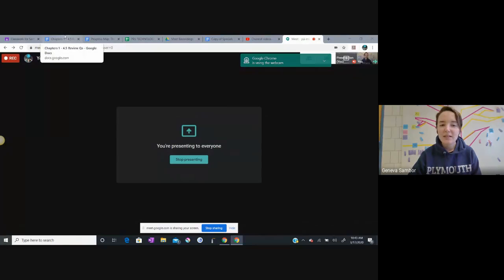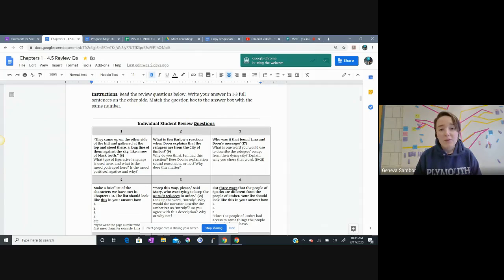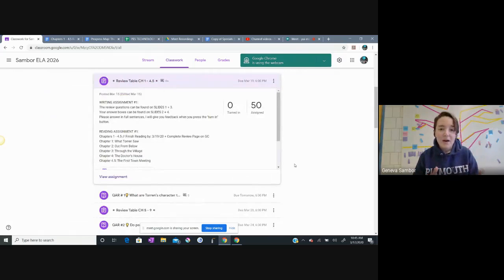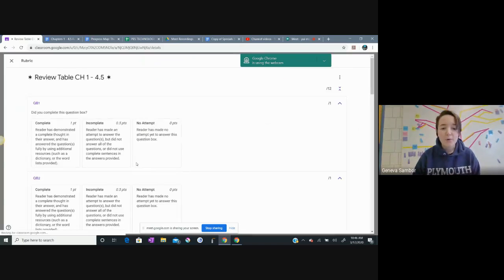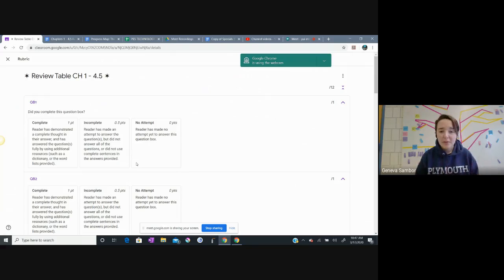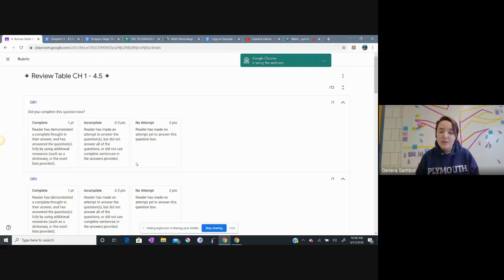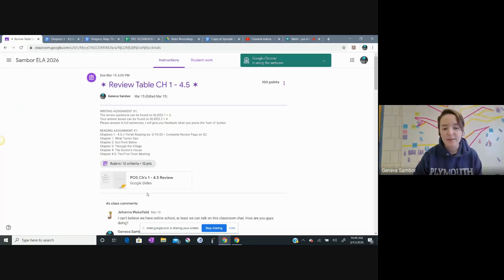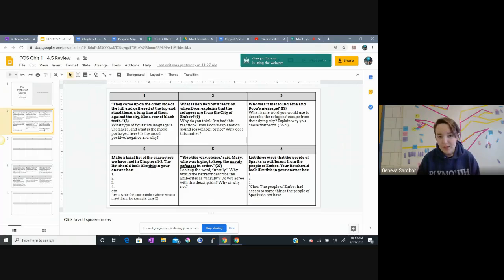Reading Sections and Review Qs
How do I complete the reading review questions on Google Classroom? What are the expectations, and how will I be graded for these assignments?